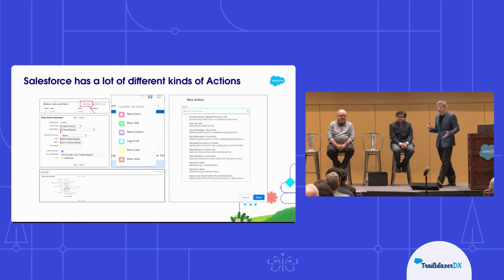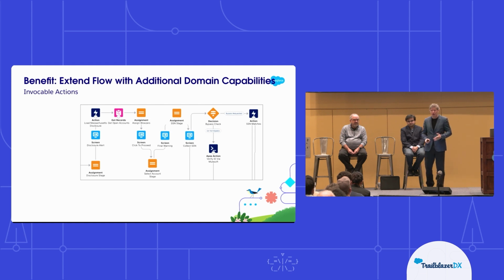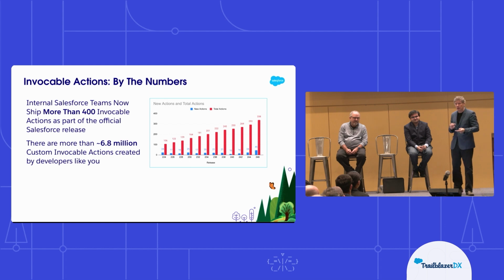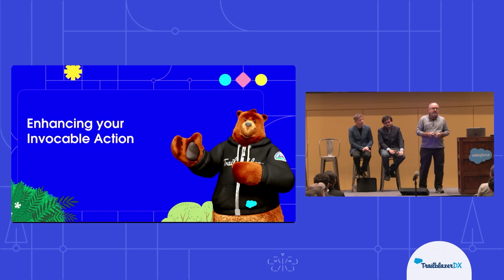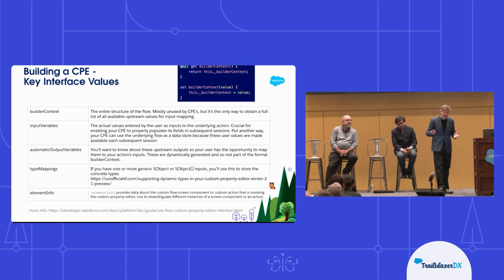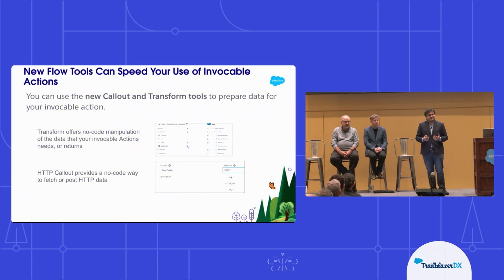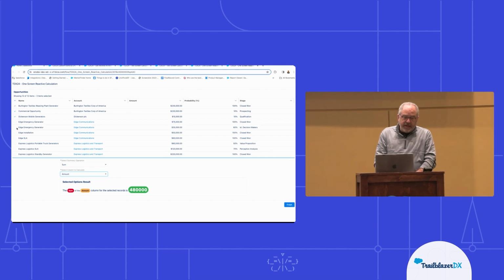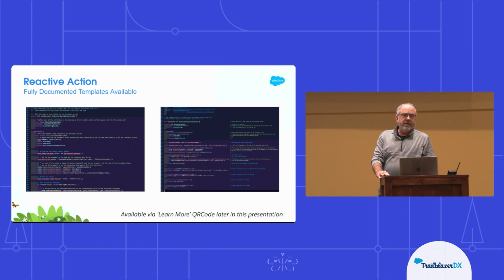Extending Flow with Invocable Actions and HTTP Callouts | TrailblazerDX 2024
Flow can be powerfully extended using Apex and invocable actions. See how you can build invocable actions that leverage custom icons, HTTP Callouts, reactive screen responsiveness, and more.